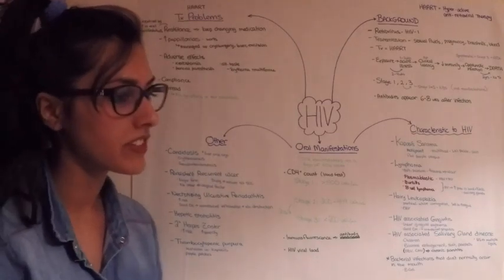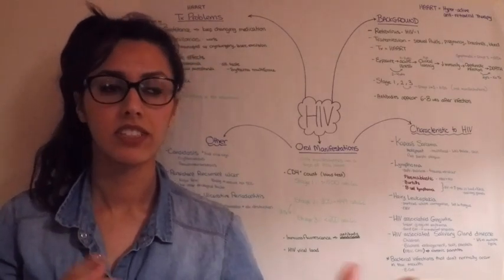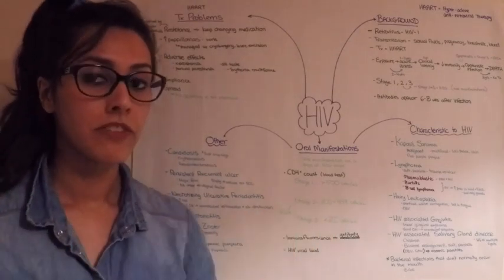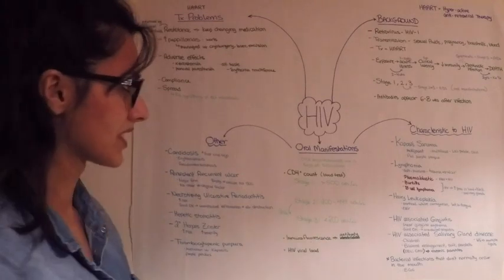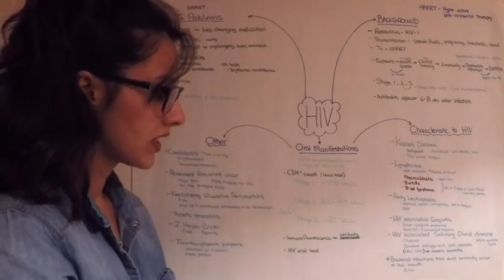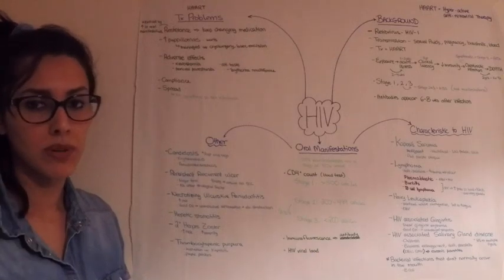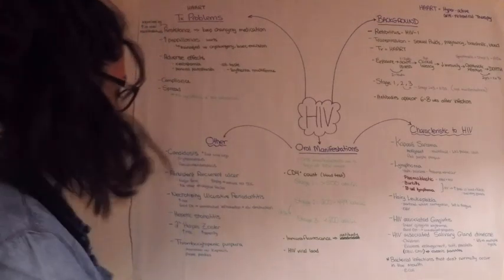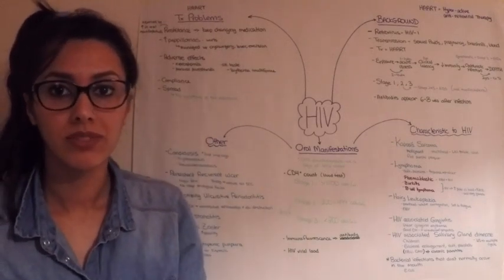Oral Med: HIV 5/6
HIV and associated oral lesions. Photo of the poster to use alongside is available to download from the link below :D